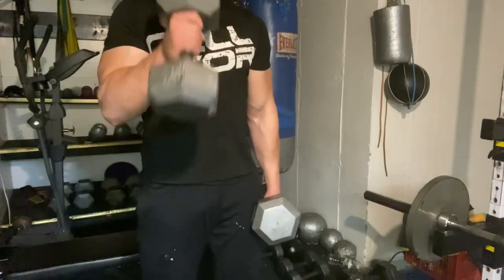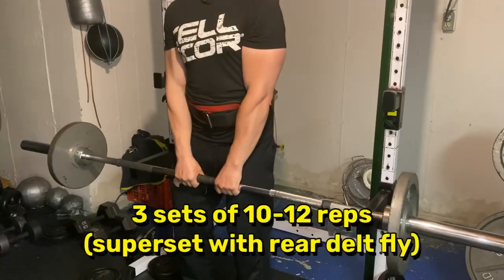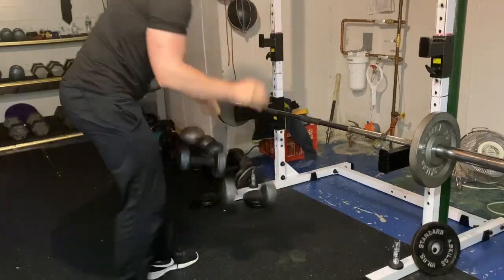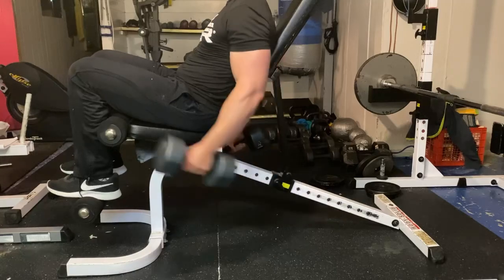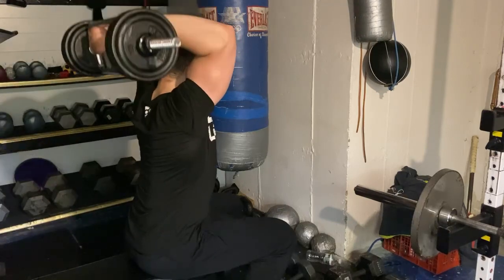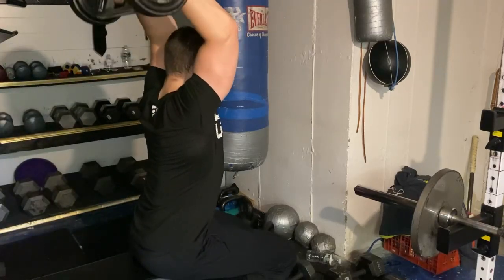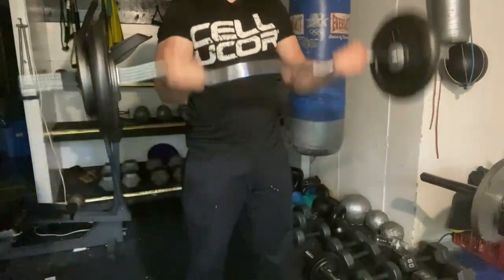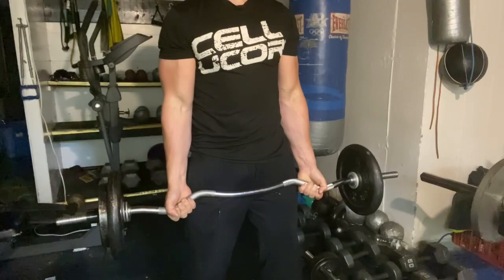High Volume Upper Body Workout to Build Muscle and Gain Mass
This video features a high volume upper body workout with a voiceover discussion included.

Shoulder / Trap exercises shown in the video:
- upright barbell row
- rear delt dumbbell fly
- lateral raises
- barbell shrugs
- front raises with barbell
- seated dumbbell shoulder press

Bicep / Tricep exercises shown in the video:
- dumbbell hammer curl
- incline dumbbell curl
- ez bar curl
- tricep pushdowns
- skull crusher